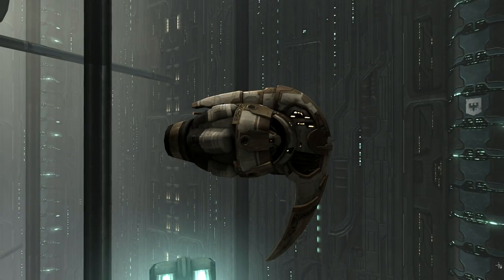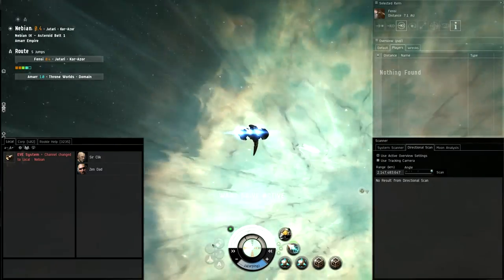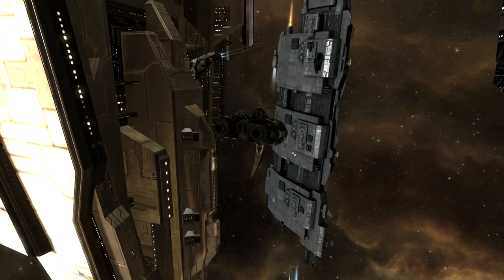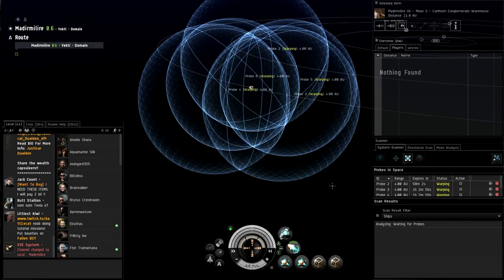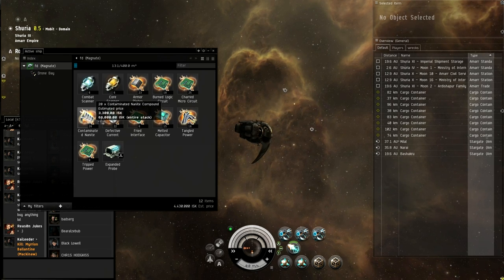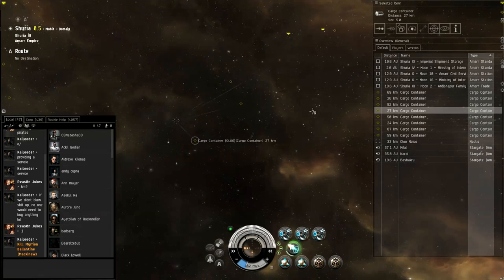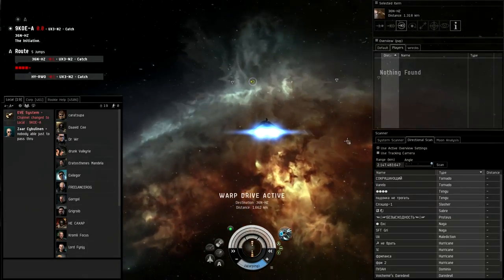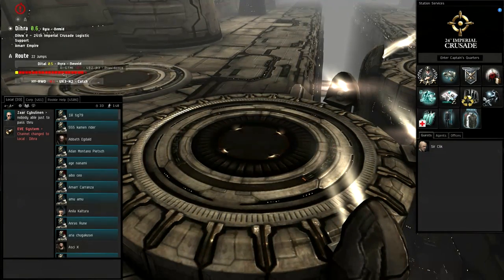A Brief Guide to the Galaxy Ep. 4 - [EvE Online Let's Play Tutorial for New Players]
Hello fine people and welcome to Sir Clik's channel!

The purpose of this short series (~5 episodes) is to introduce EvE to new players and people that have never played it before.It is a high level overview / demonstration of the game and as such we avoid detailed explanations.

Hopefully this removes some of the information noise that stops many people from trying this amazing sandbox MMORPG.

To aid the learning process I will be adding links to more detailed tutorials for every episode. The linked materials are not the only tutorials out there but are a good starting place.

Race equivalents to the ships I am using (Magnate / Punisher)

Scan Ship  / Combat Ship
Caldari:      Heron / Merlin
Minmatar:  Probe / Rifter
Gallente:    Imicus / Incursus

Exploration Skills:

Astrometric Pinpointing
Astrometric Acquisition
Astrometric Rangefinding
Astrometrics